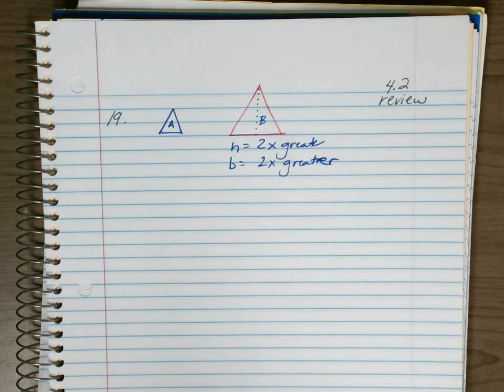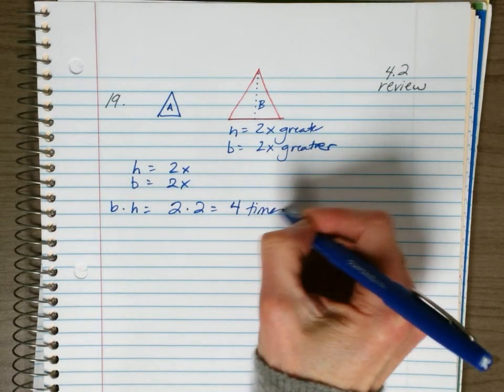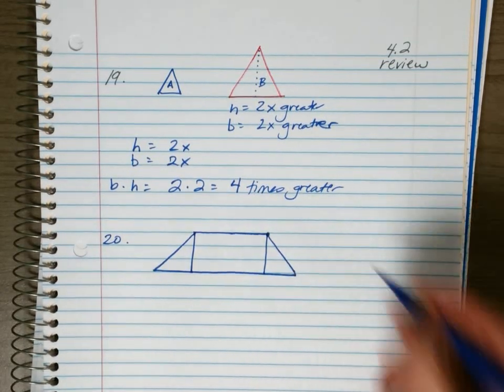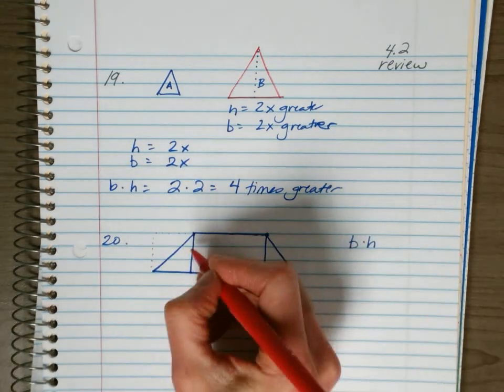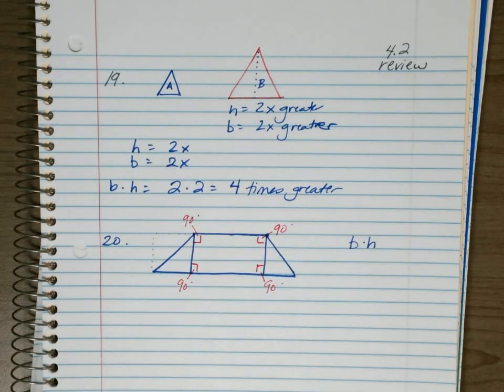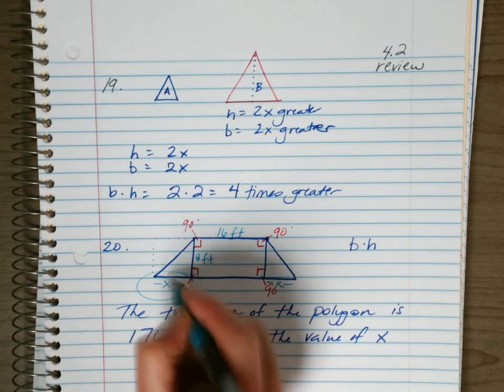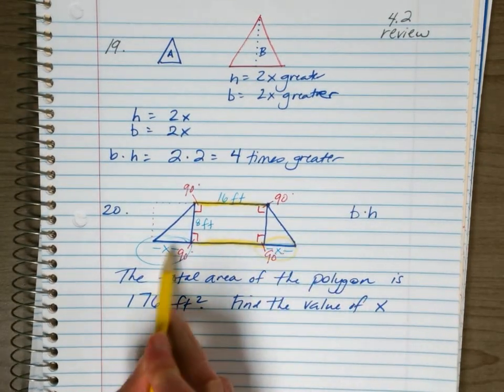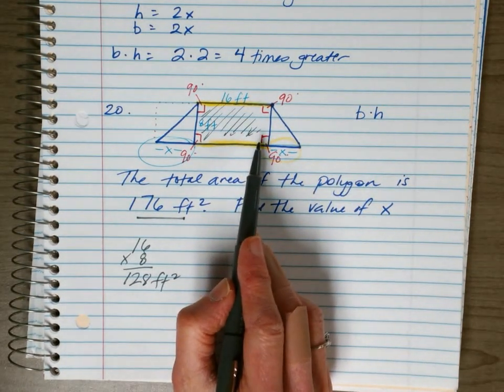4 2 review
4.2 lesson review